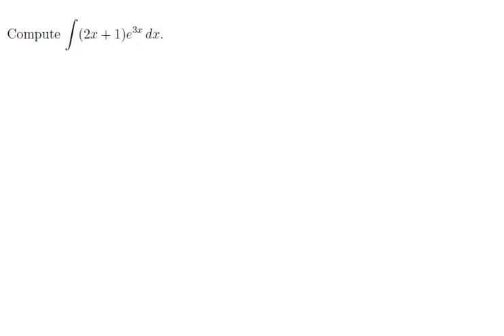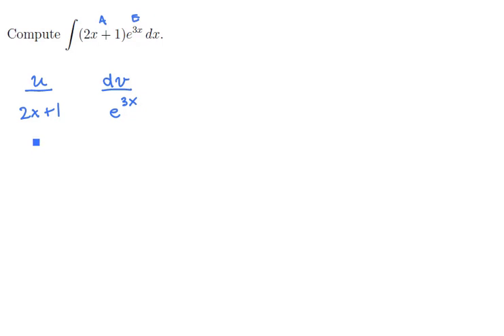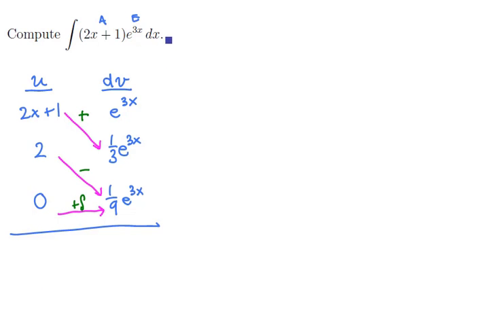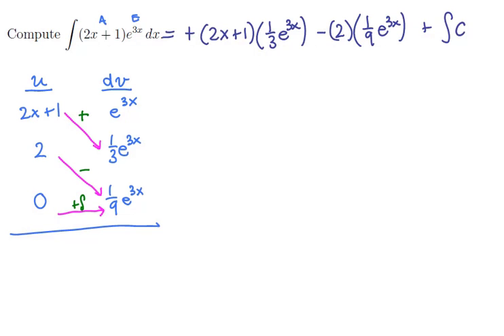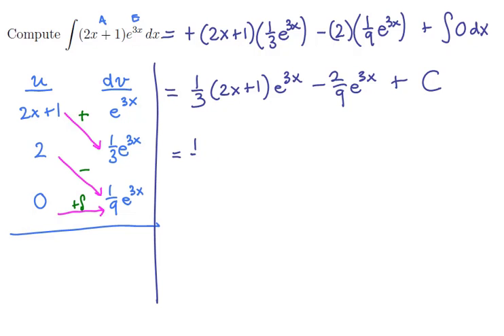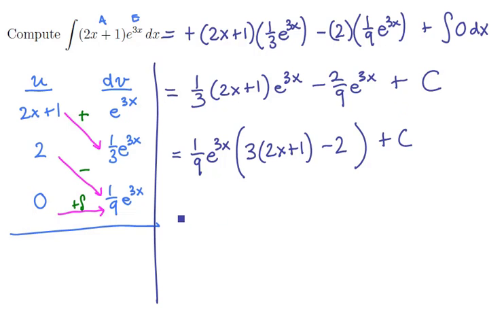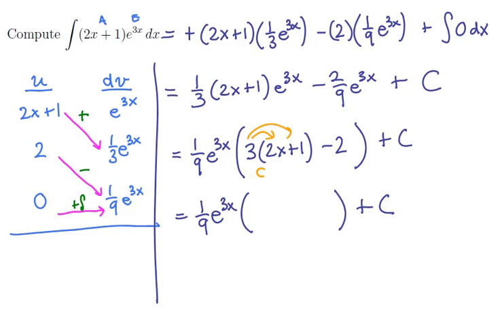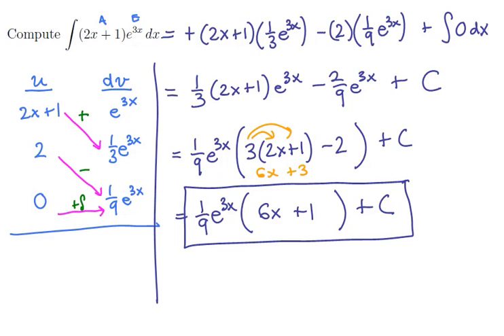2. Tabular IBP 1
Revisiting an IBP integral.